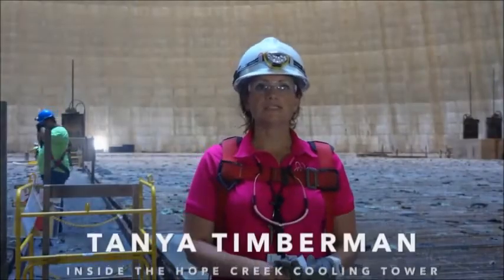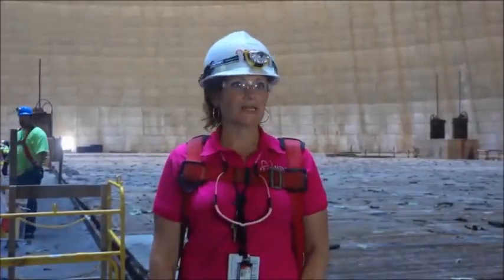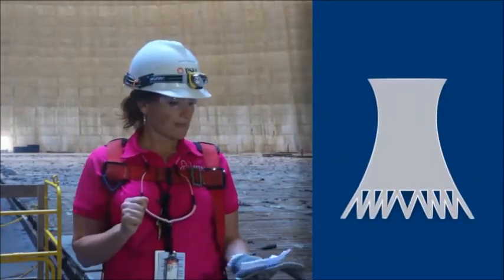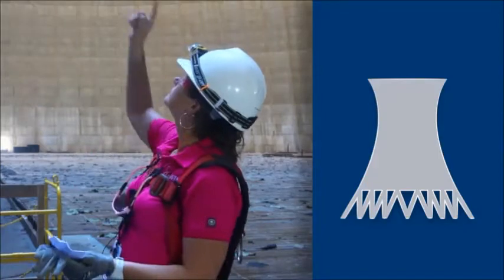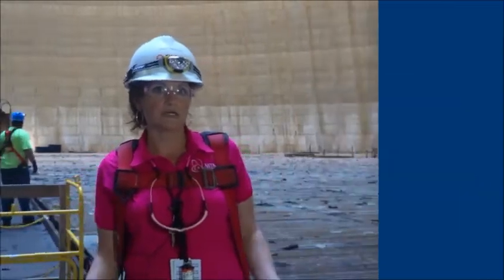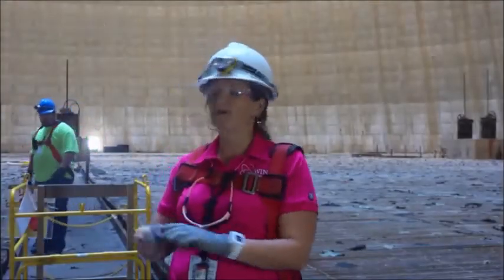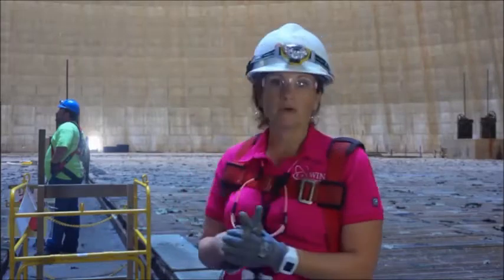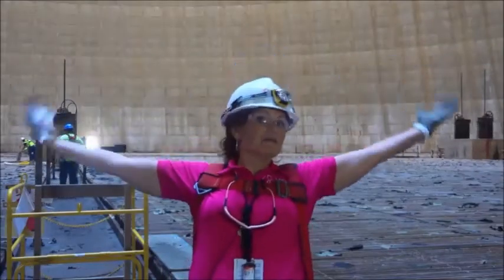A Rare Look Inside Our Hope Creek Nuclear Cooling Tower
Engineer Tanya takes us for a rare look inside the Hope Creek cooling tower during the recent refueling outage.